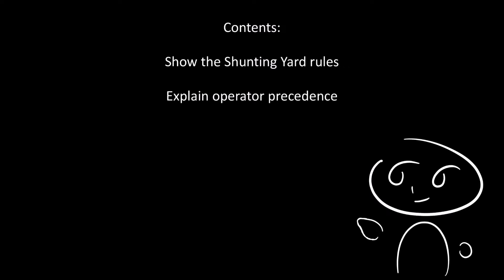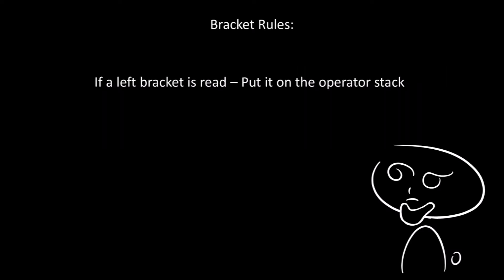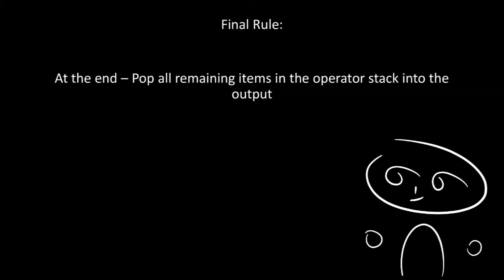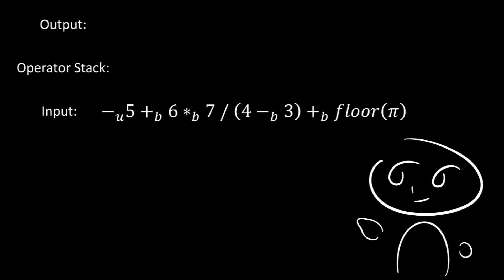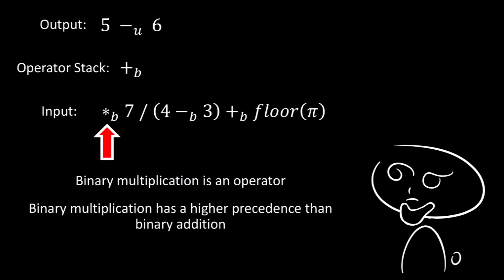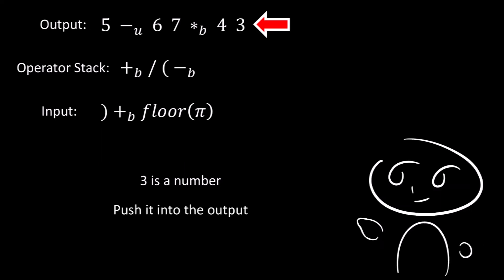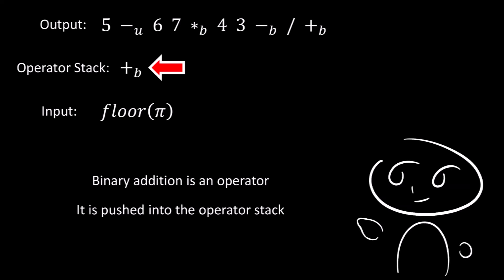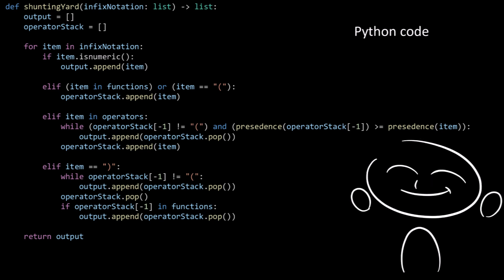Shunting Yard Algorithm - Tutorial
Here's the video on the shunting yard algorithm I promised. I might in the future do a more in depth video showing how this algorithm can be used in a compiler.

Software Used: PowerPoint + Movie Maker